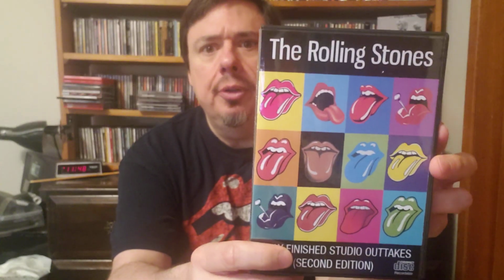Rolling Stones - Fully Finished Studio Outtakes Review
There are many more if you just Google it.